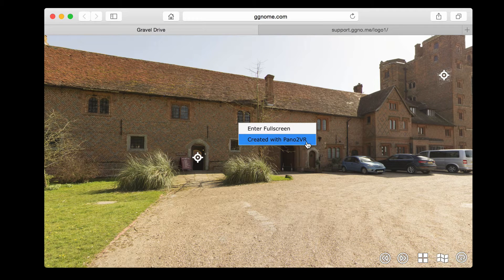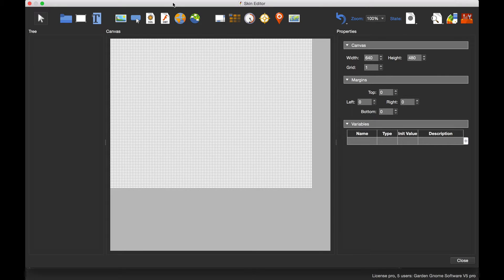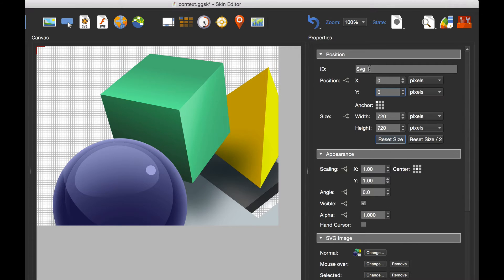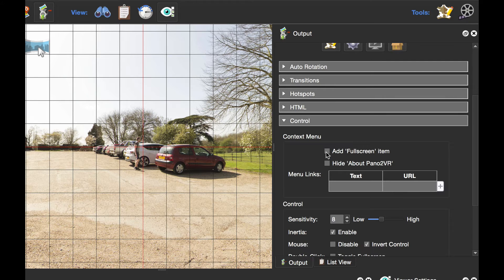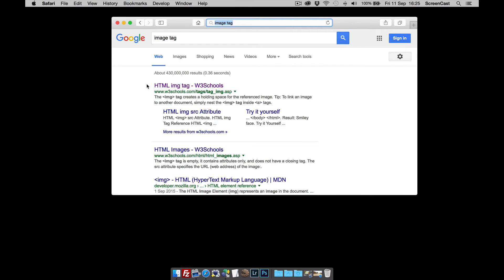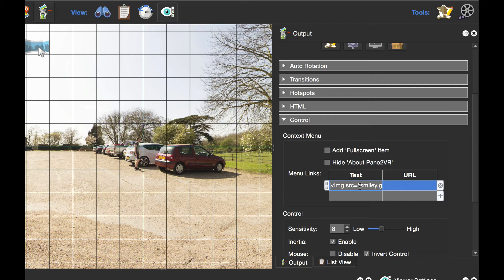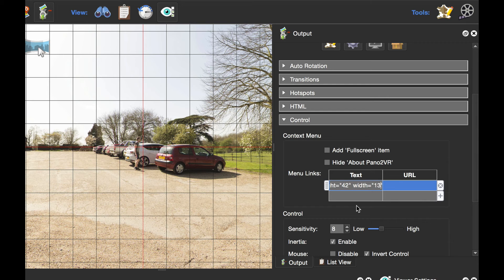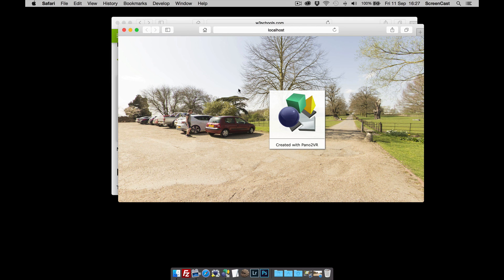Adding a Logo to the Context Menu -- Pano2VR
Learn how to use the the HTML image tag to add a custom logo to the context menu.